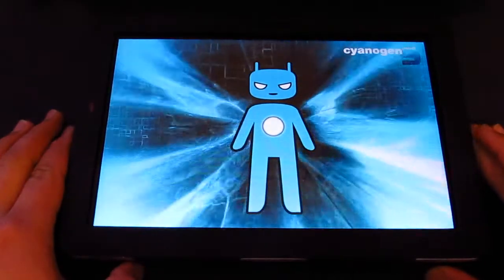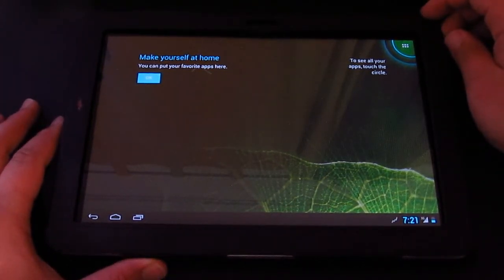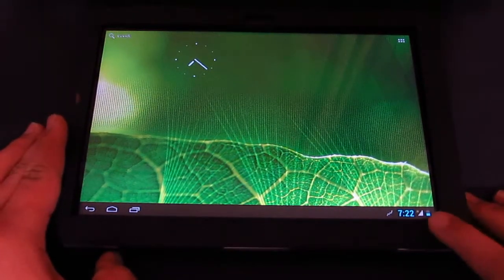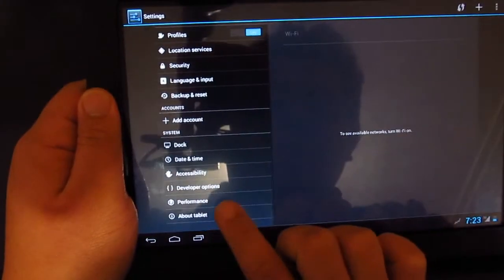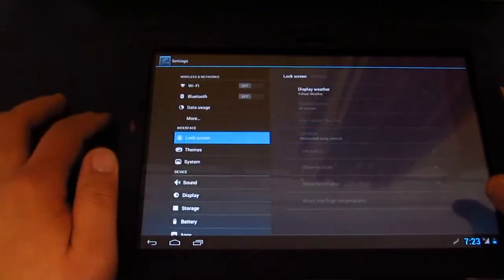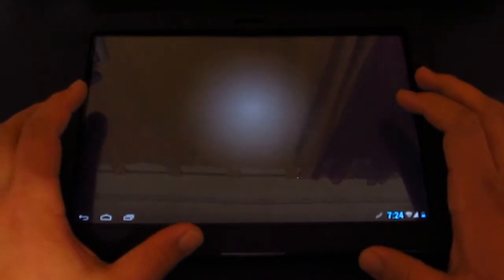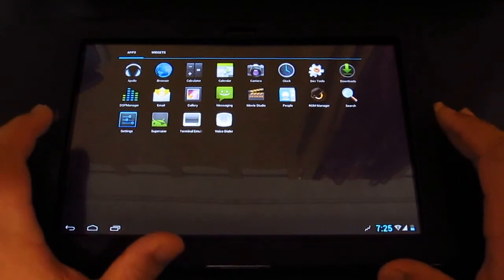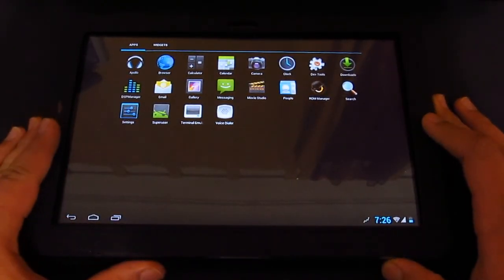CM10 on Samsung Galaxy Tab 10.1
Please Read: I haven't installed the google apps in this video, however in my upcoming video I will be doing a full review of the ROM as well as comparison against the Nexus 7.

CHEERS!